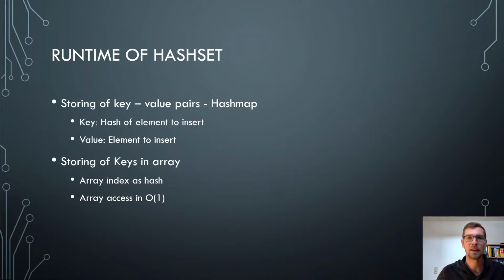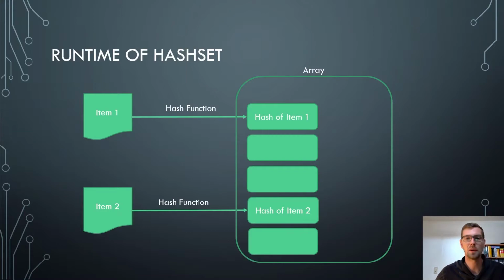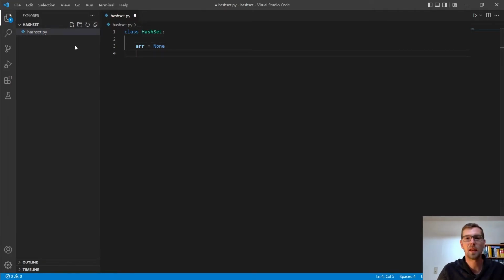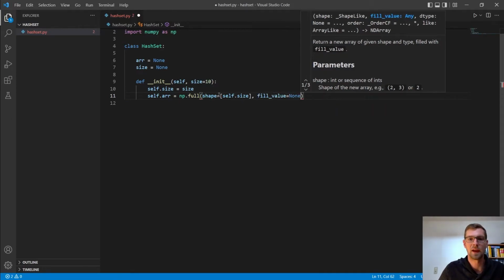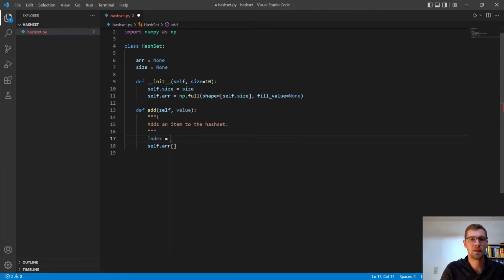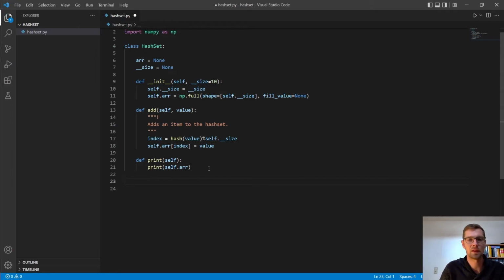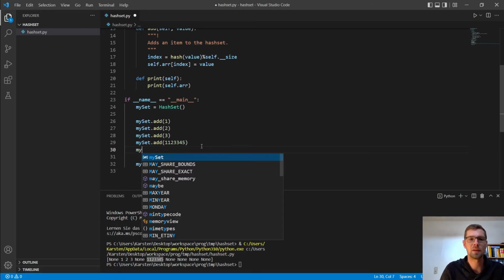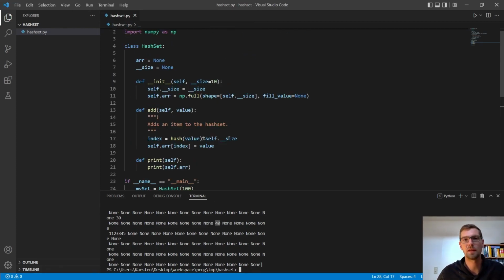Runtime of Hashset | Data Structures and Algorithms in Python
00:00 Intro
00:17 Definition
03:03 Implementation
11:15 Outro